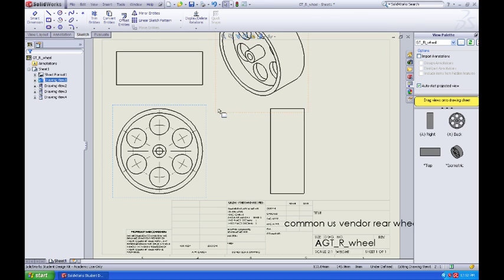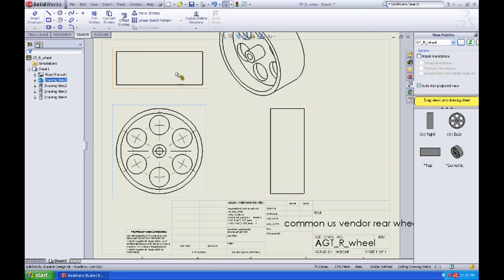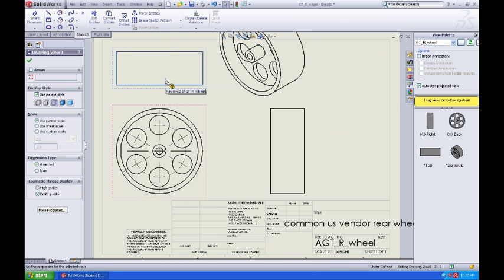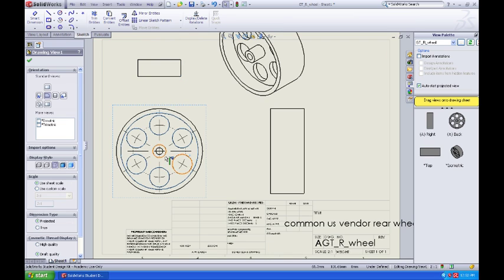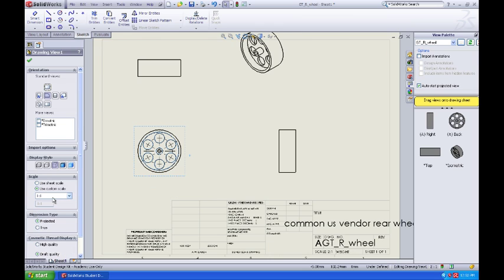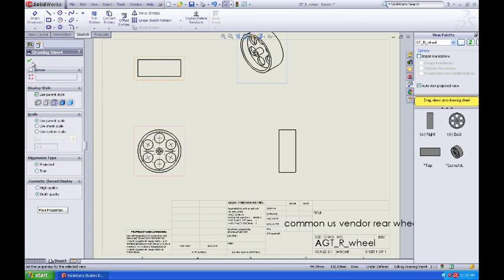Technology Student Association CO2 Dragster Design 127